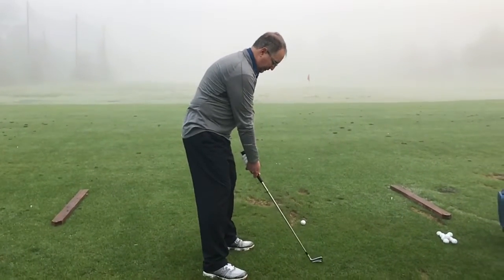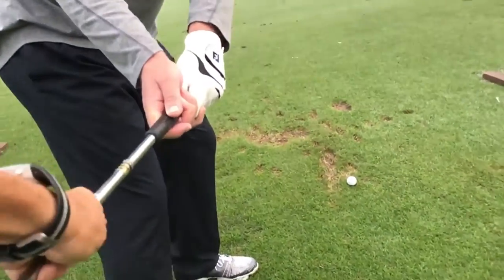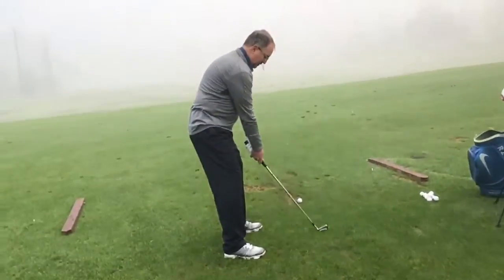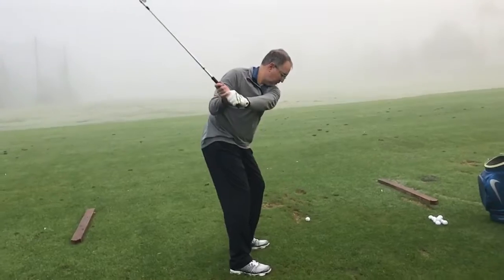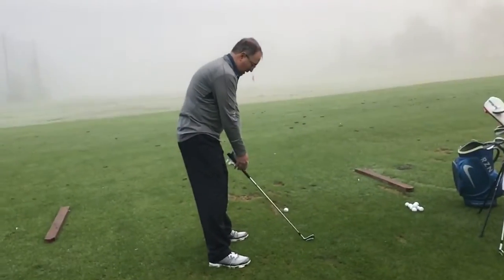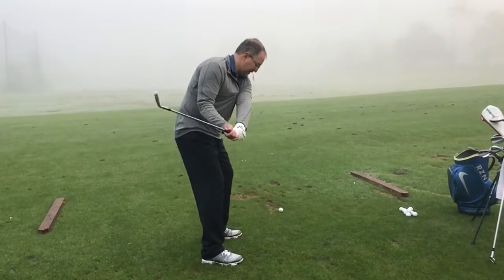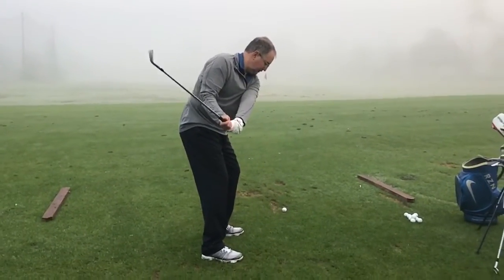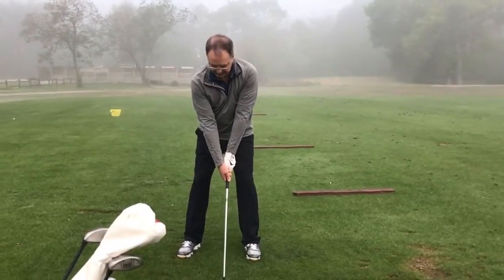Russ Bor/swing (3/18/17)-3